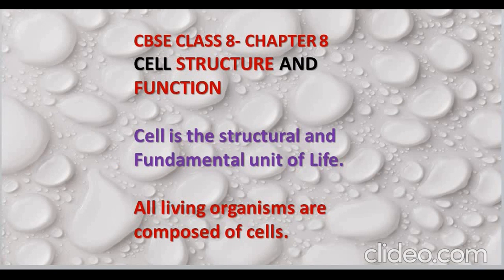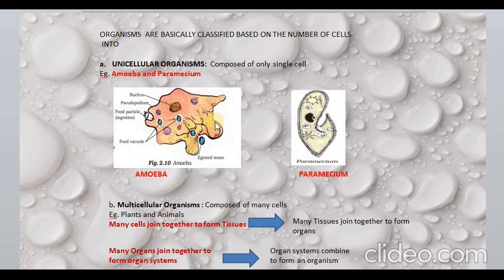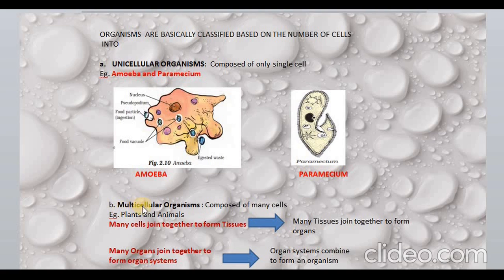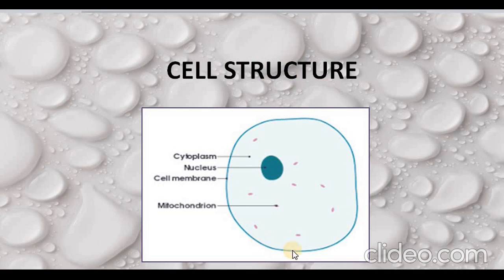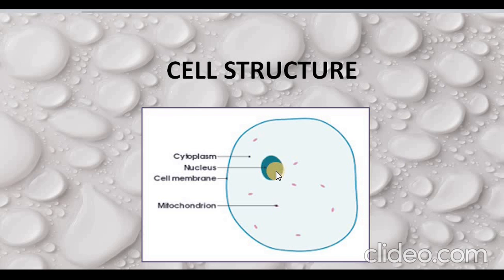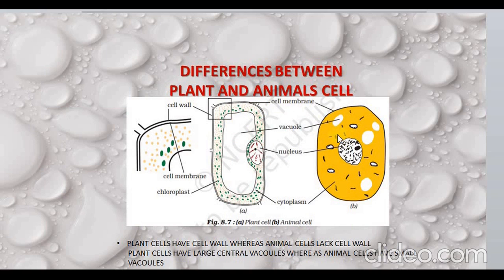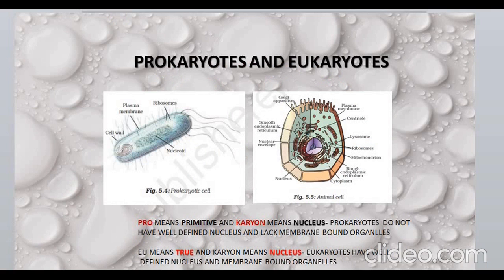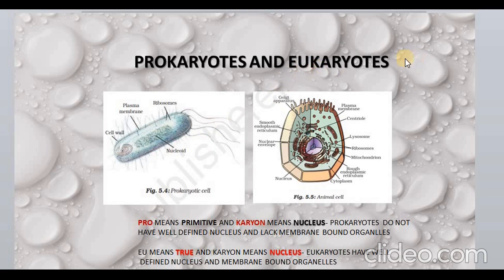CBSE/ CLASS 8/ CELL STRUCTURE AND FUNCTION- COMPLETE REVISION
The video Illustrates in details about Cells, their types, their basic structure and function.